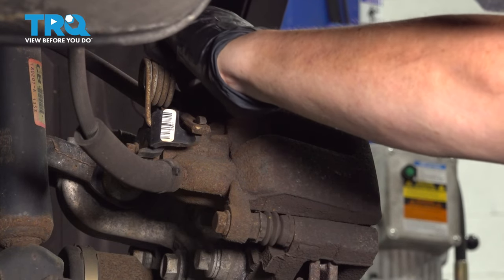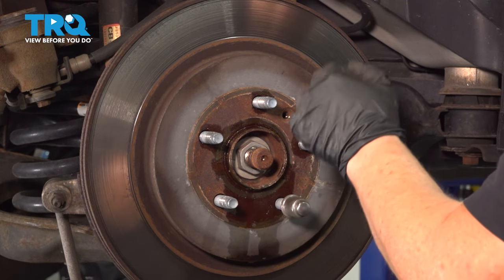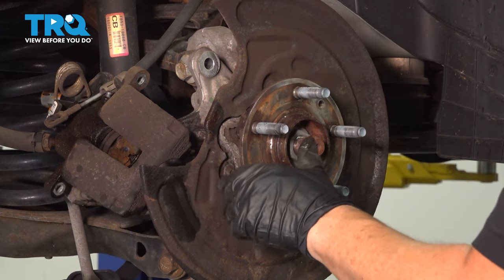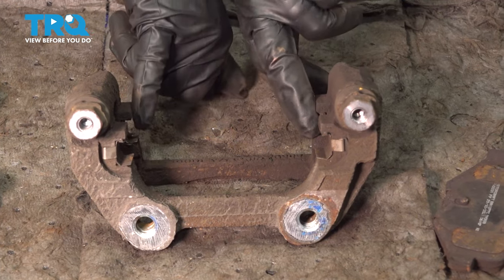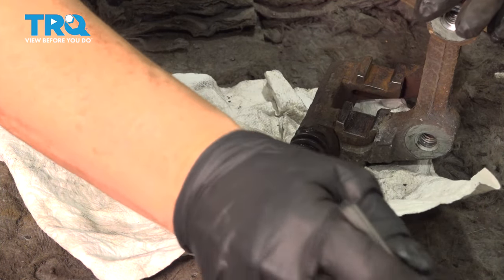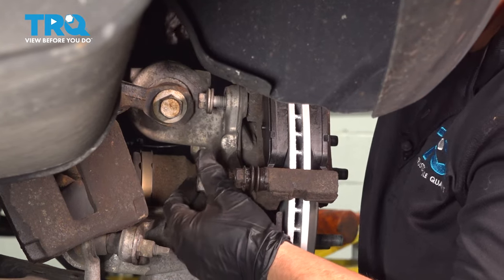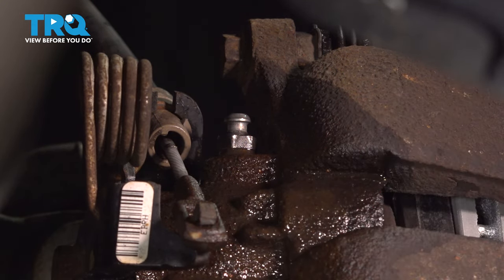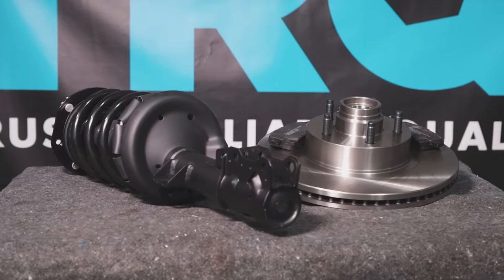How to Replace Rear Brakes 2011-2019 Ford Explorer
This video shows you how to install new, quality TRQ brake pads and rotors on your 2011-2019 Ford Explorer. Brake pads wear out over time, much like tires, and need replacing, on average, every 50,000 miles, with variations depending on driving habits and environment. Brake rotors may also need to be replaced if they are warped or grooved. Often, it’s safer and more cost effective to replace pads and rotors at the same time. Squealing or grinding noises, or wheel vibration are all symptoms of worn brakes.

This process should be similar on the following vehicles:
2011 Ford Explorer
2012 Ford Explorer
2013 Ford Explorer
2014 Ford Explorer
2015 Ford Explorer
2016 Ford Explorer
2017 Ford Explorer
2018 Ford Explorer
2019 Ford Explorer

• Brake Fluid
• Brake Parts Cleaner
• Copper Anti-Seize
• Wheel Chocks